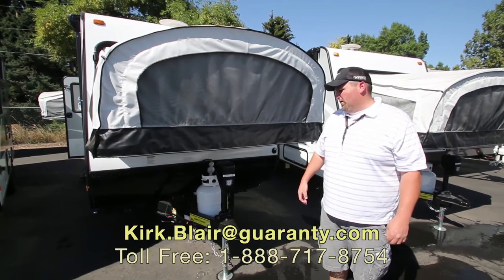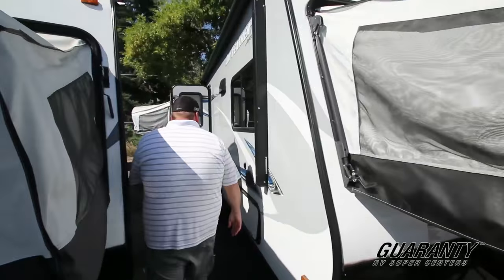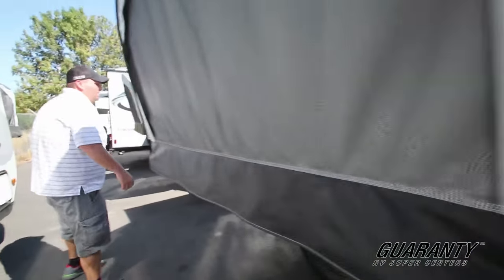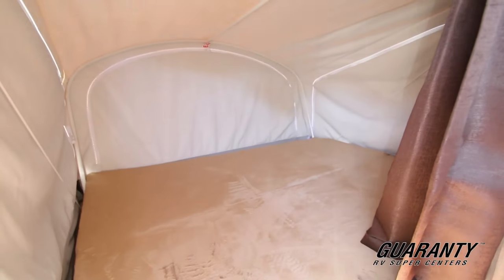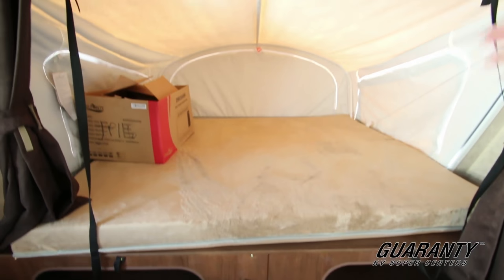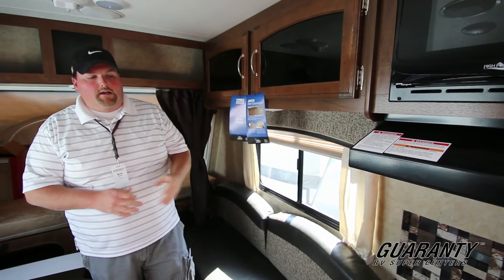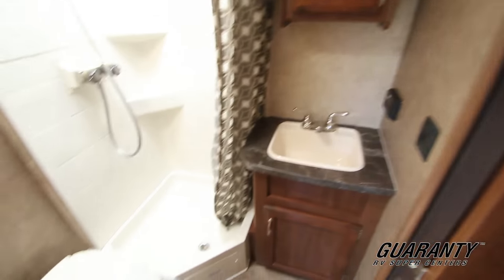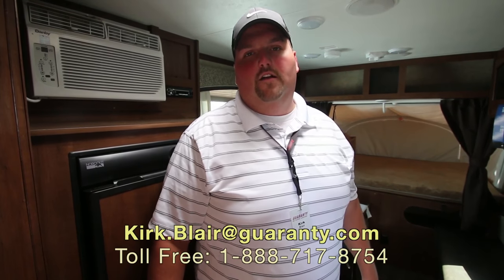2017 Jayco Jay Feather 16 XRB Hybrid Travel Trailer Video Tour • Guaranty.com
If you’re on the lookout for a lightweight travel trailer that is perfect for the traveling couple or small family be sure to check out this 2017 Jayco Jay Feather 7 16XRB travel trailer. Take a tour at Guaranty RV today! You can see our entire inventory of travel trailers

This cozy travel trailer brings the wonderful feel of tent camping inside a warm and secure RV.

It features two fold out sleeping areas at the front and rear of the trailer. If you would like to bring the outdoors into your RV, simply unzip the windows for light and fresh air.

The galley kitchen has what you need to prepare everyone's favorite meals with the two-burner stovetop and microwave as well as a Norcold refrigerator with inside freezer. You can watch a movie on the LED TV while enjoying a meal at the dinette booth or bench sofa. If you want to take the entertainment outside, an exterior TV bracket allows you to attach a set outside to watch the big game under the stars.

A skylight and vent make the compact bathroom with shower, sink and toilet feel larger. There is also a convenient outdoor shower to give yourself a good rinse off before heading inside

Great features of this unit include:
-Air conditioner,
-Power tongue jack,
-Spare tire,
-Single axle,
-12-foot power awning,
-GVWR 3,500 lbs,
-Two-year limited manufacturer's warranty,

Create new vacation memories in this 2017 Jayco Jay Feather 7 16XRB travel trailer. Take a tour at Guaranty RV today!

Stock

Visit Guaranty.com for more information on this Jayco Jay Feather 16 XRB including photos and the current price